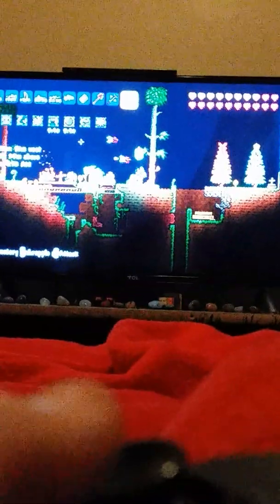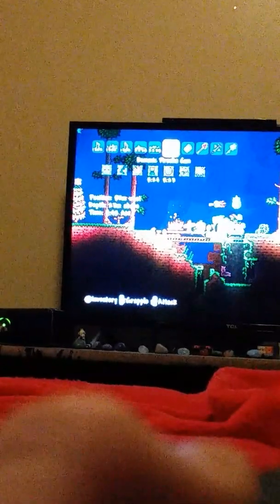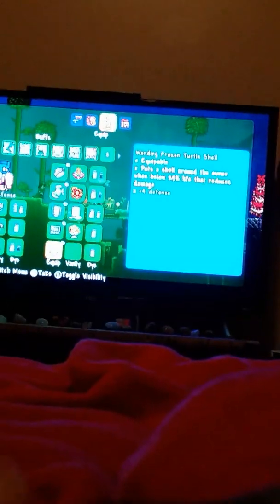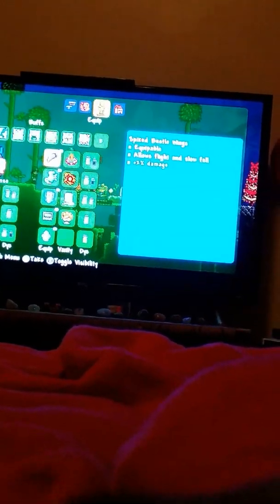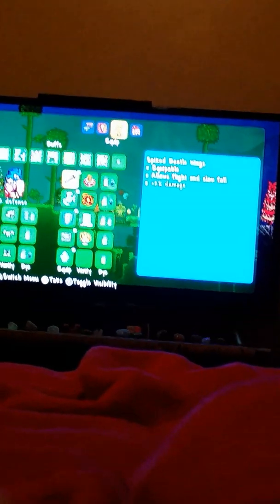Terraria character overview (hardmode pre-duke,ocram)